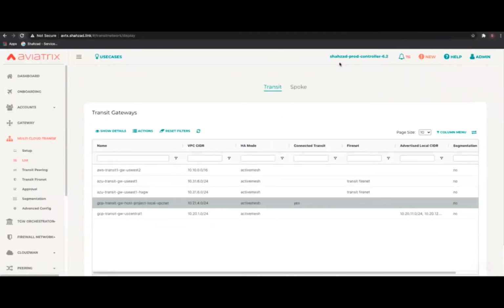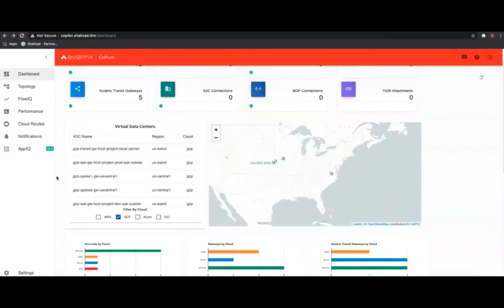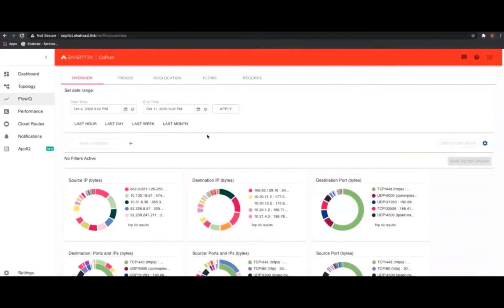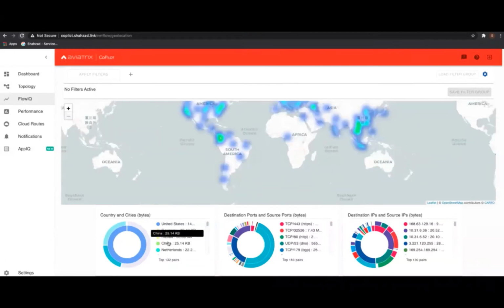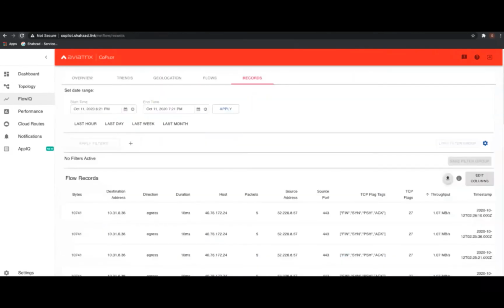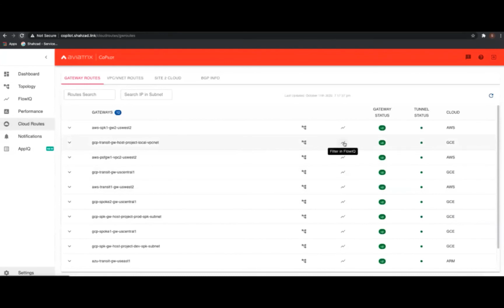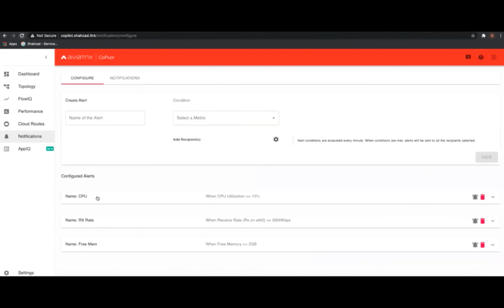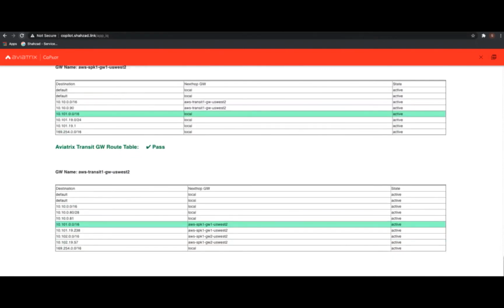GCP (Google Cloud) Day2 Operations with Aviatrix CoPilot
Aviatrix CoPilot provides a global operational view of your multi-cloud network. Enterprise IT teams use CoPilot’s dynamic topology mapping to maintain an accurate topology of their global multi-cloud networks, FlowIQ to analyze global network traffic flows and global heat maps and time series trend charts to easily pinpoint and troubleshoot traffic anomalies.

CoPilot leverages the intelligence and advanced network and security services delivered by Aviatrix’s multi-cloud network platform to provide enterprise cloud network operations teams both familiar day-two operational features such as packet capture, traceroute ping and new operational capabilities specifically built for multi-cloud network environments.

Google Cloud Platform, offered by Google, is a suite of cloud computing services that runs on the same infrastructure that Google uses internally for its end-user products, such as Google Search, Gmail, file storage, and YouTube.

If you want to do your own voice over, I have uploaded a silent version